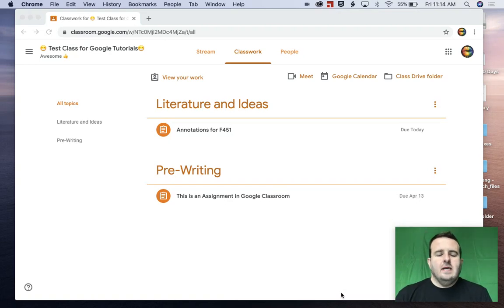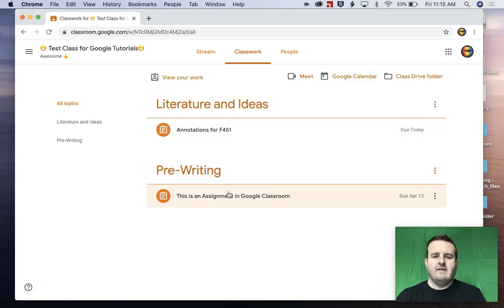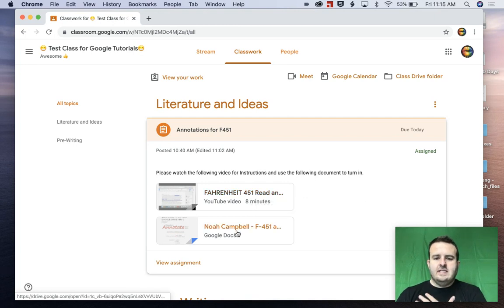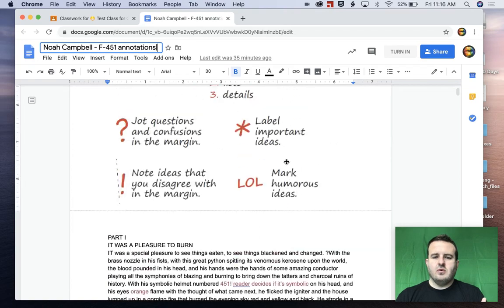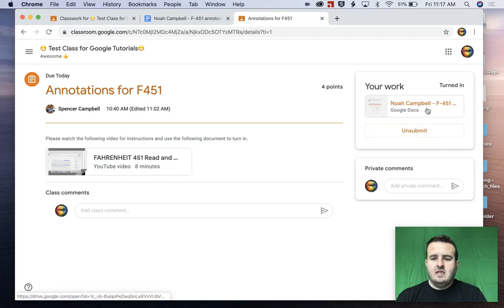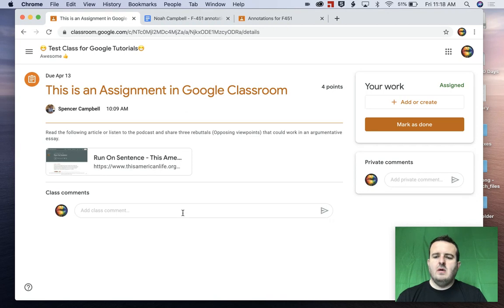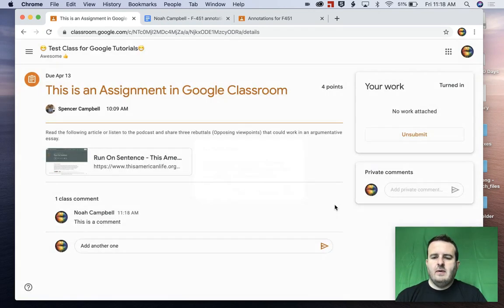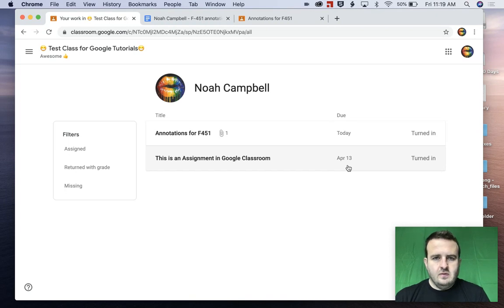Parent Guide to Google Classroom | Submitting Assignments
The Parent Guide to Google Classroom: Submitting Assignments tutorial shows you how to turn in assignments with attachments and turn in assignments by clicking "turn in". This is helpful for parents/guardians who are helping students navigate Google Classroom.

If you did not find this video helpful let me know what I can do better.